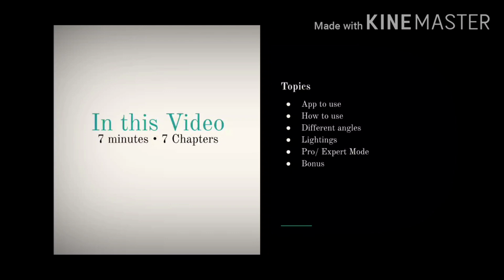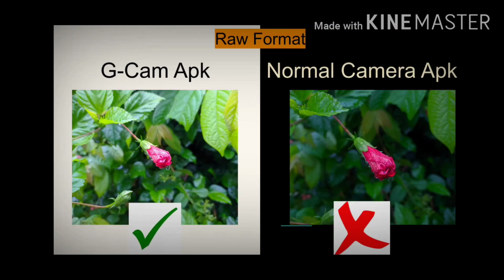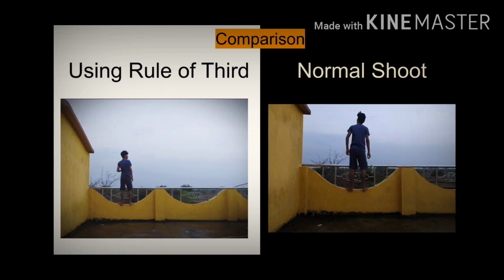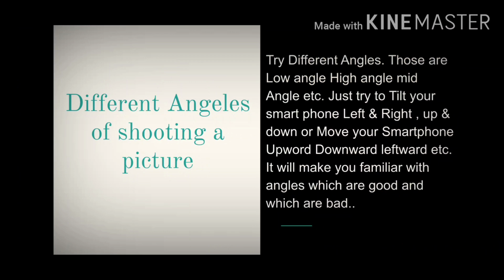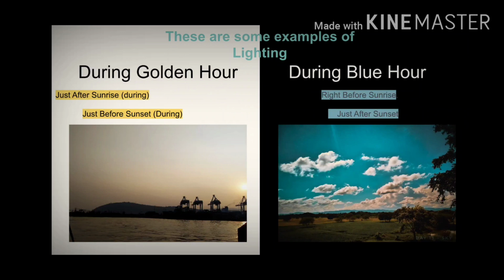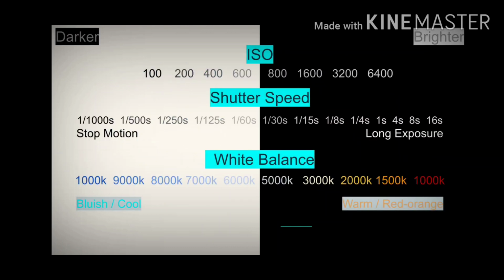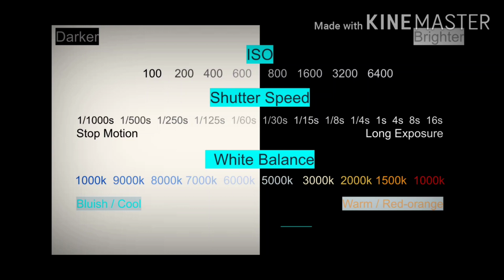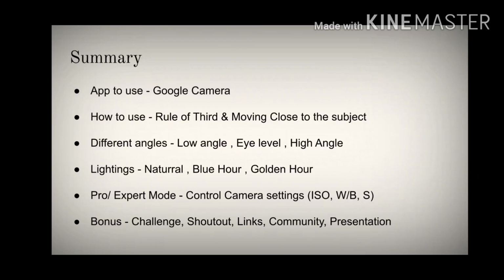7 Basic Smartphone Photography Tips for beginners | How to capture amazing image with Mobile?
Hey Viewers
In this Video I've shared 7 tips to capture better image using your Smartphone.
It's Just Basics Of photography.
If You're expert then you don't need it.

You'll know about Basic rules & best apk to use & expert mode in photography.

Time Stamps :
0:40 - Using Google Camera
2:00 - How to use apk
3:00 - Angles in Photography
3:41 - Lightings
4:40 - Expert mode
5:45 - Do not Panic
6:05 - Bonus (link 👇& in comment)
6:34 - Summary
7:20 - Contact

Good lightings in photography
Better Composition, Different Angles in Photography
Truly Photographer's Community,